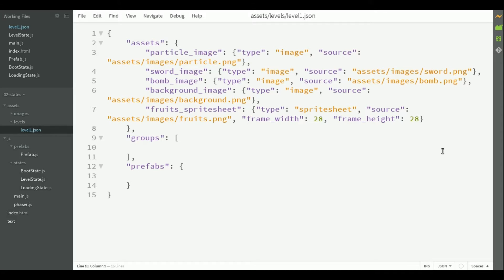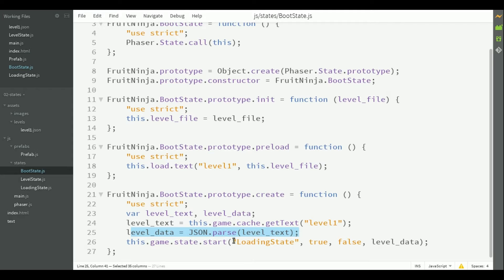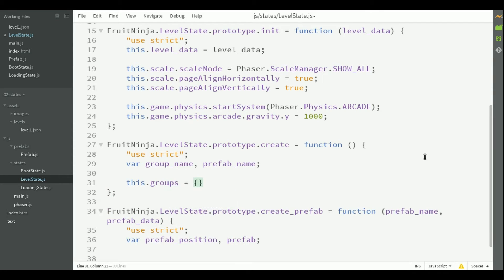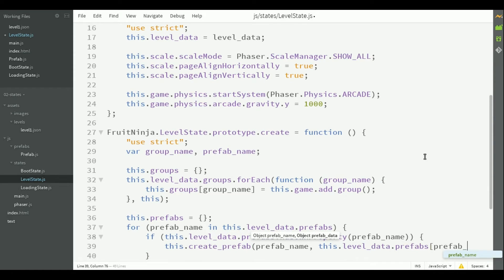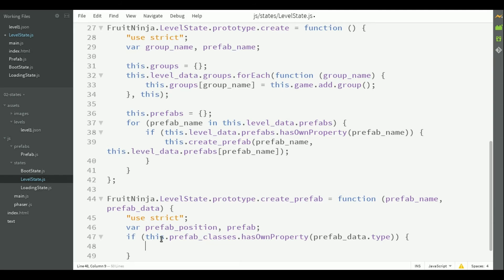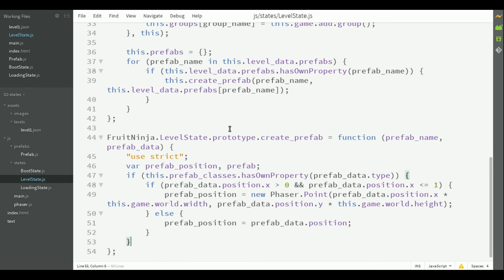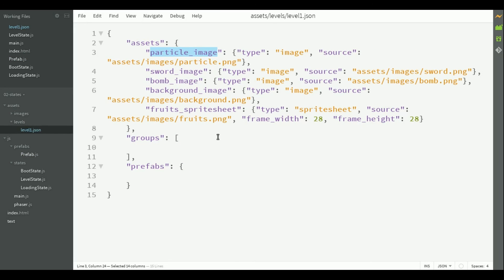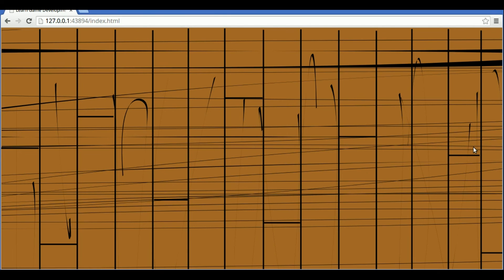Advanced Game Development with Phaser - Course Preview 2 - States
Advanced Game Development with Phaser is that next-level training that will take you from intermediate to pro. This course assumes a good grasp of JavaScript and the Phaser framework. If you’ve taken any of our Phaser courses, or if you’ve made a Phaser game before you should be prepared for this more advanced training.

This course consists in three projects. In which you’ll be building comprehensive games that include both frontend and backend (using Firebase).